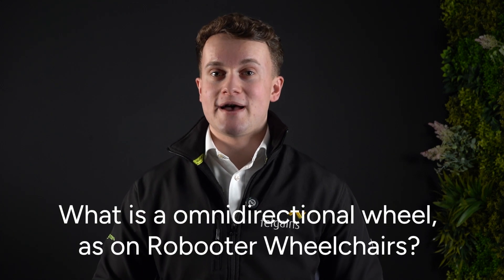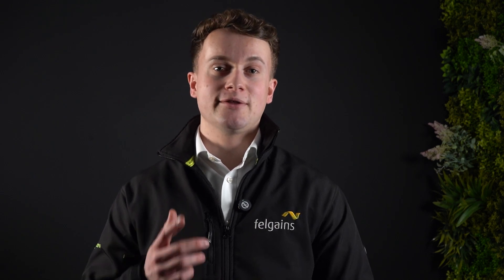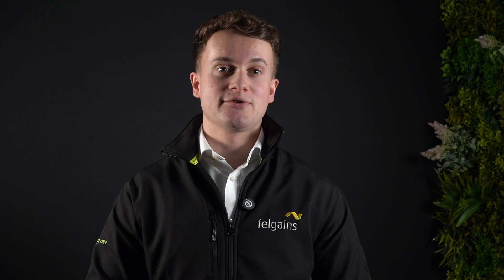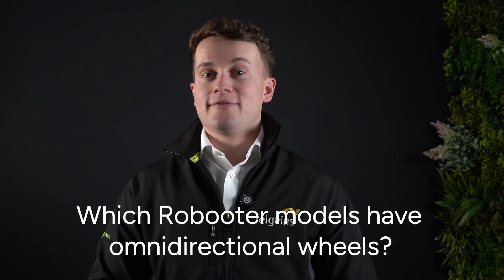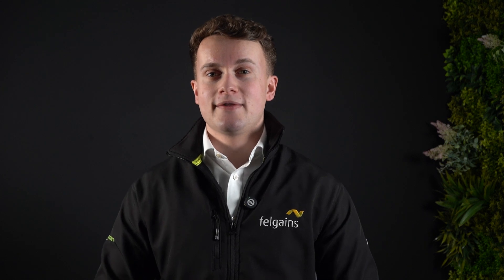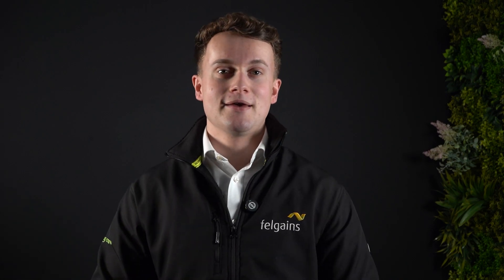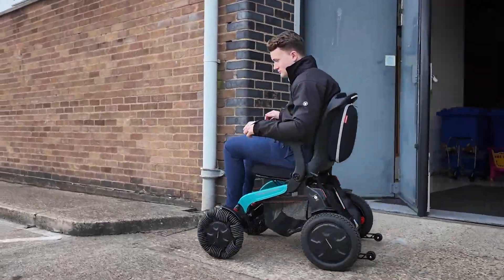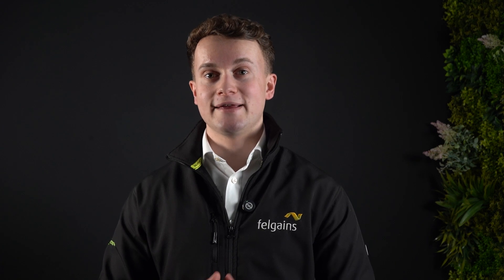Robooter Powerchairs Omnidirectional Wheels explained - How do they work?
In this video, we explain how the Robooter Powerchair's omnidirectional wheels work, and the benefits they bring.